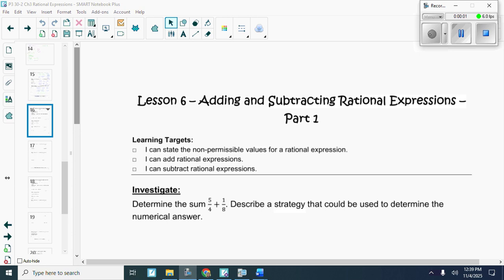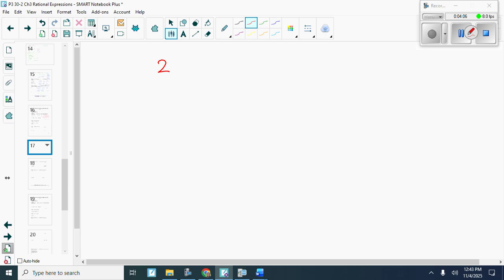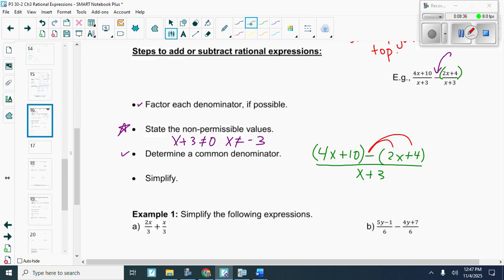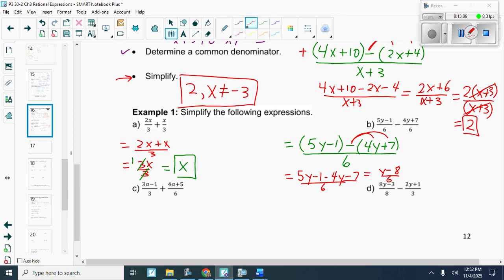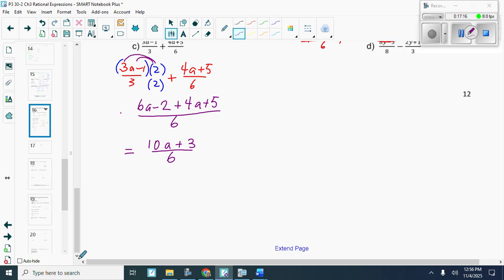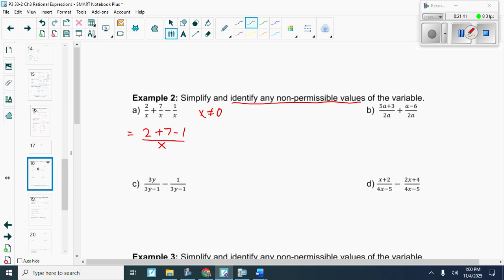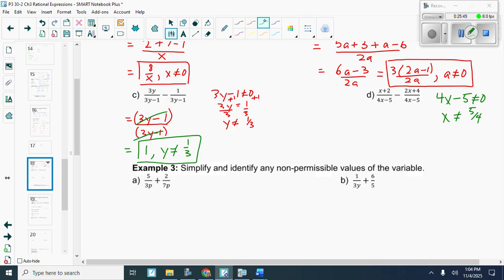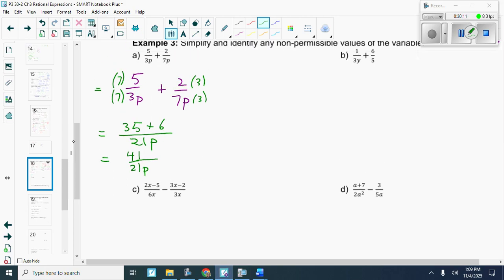Math 30 2 U3L6